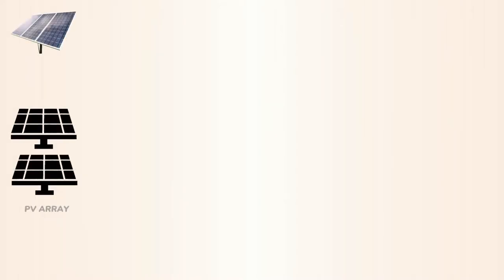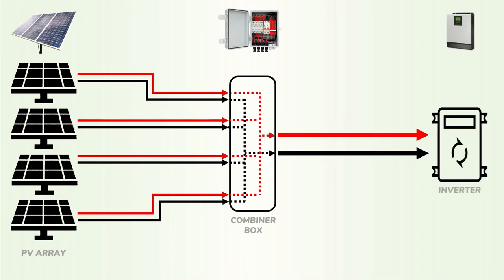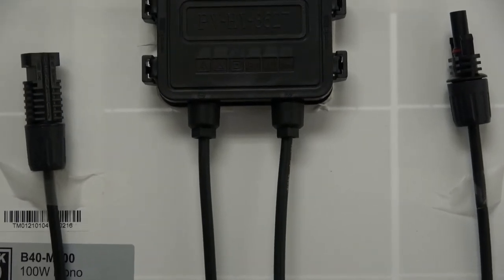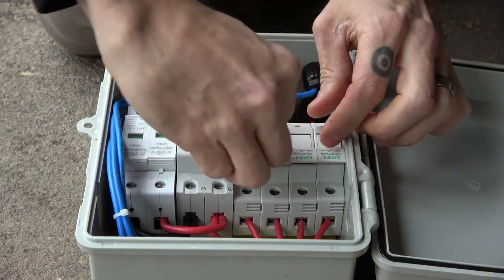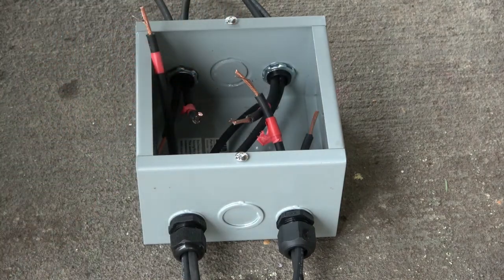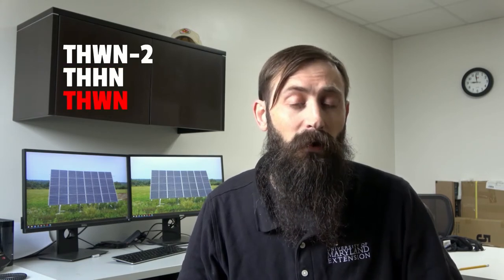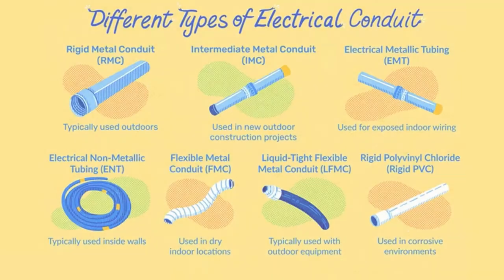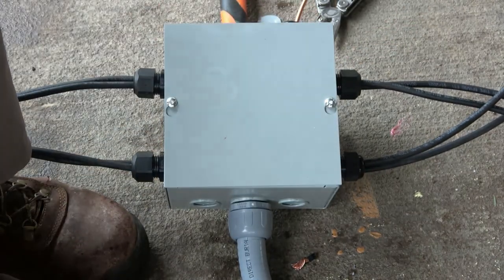How to wire a solar combiner box or pass through box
Learn how to wire a pass through box or a combiner box for your solar electric system.

⏱️Timestamps:
0:06 Intro
0:42 Reviewing pass-through and combiner boxes
2:35 Reviewing over current protection
3:13 Importance of electrical enclosures
4:14 Reviewing PV wires and safety
5:22 Cutting and stripping PV wire
5:38 Selecting an electrical enclosure
7:21 Installing strain reliefs and wiring
7:56 Fuse sizing and connections
9:08 Wire selection and transitions
10:16 Wiring the output through conduit
12:19 Equipment grounding
13:30 Other videos and resources

🗎 Publication:
Working on Solar Wiring and Fusing (EB-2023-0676)